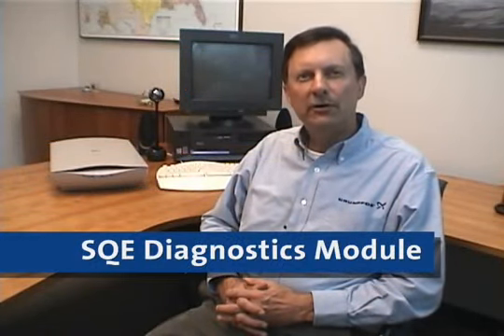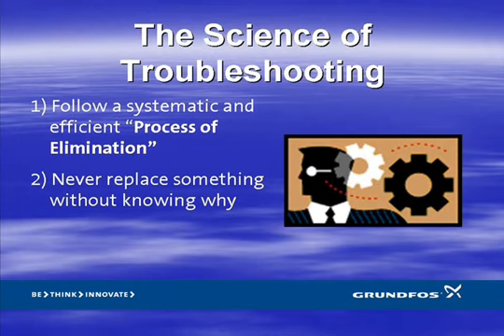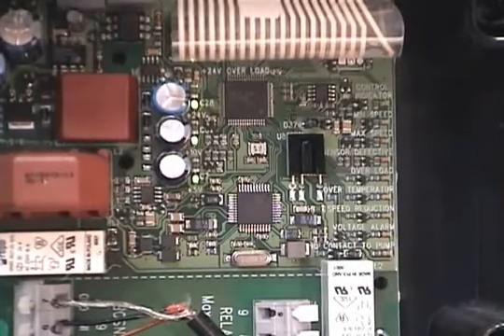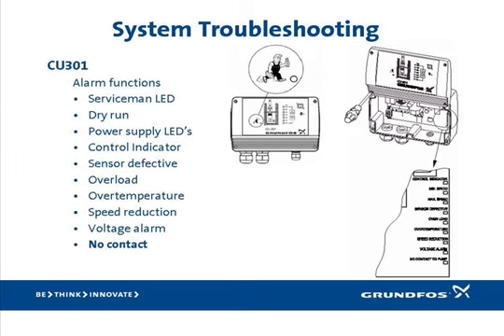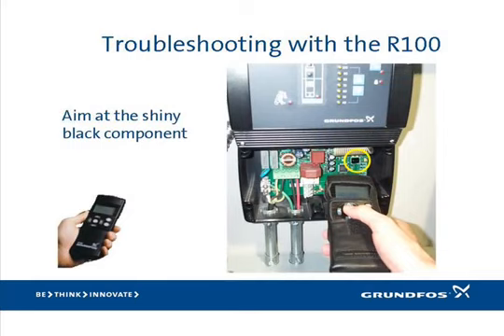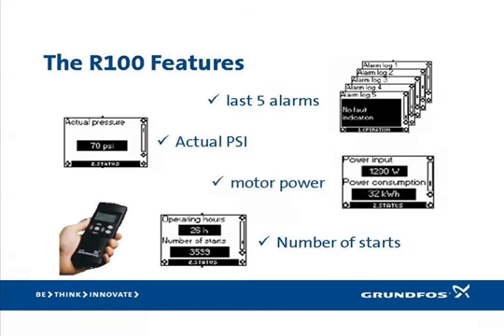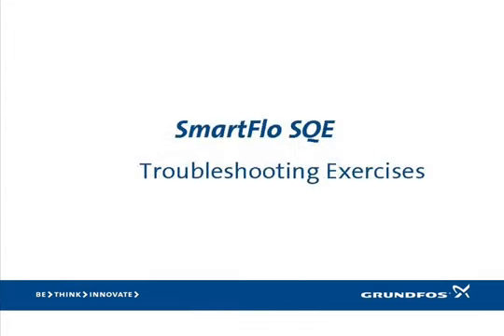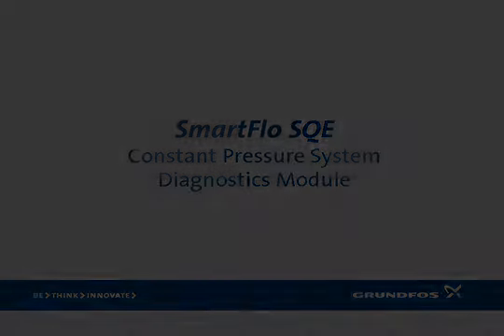Grundfos SQE Diagnostics Training